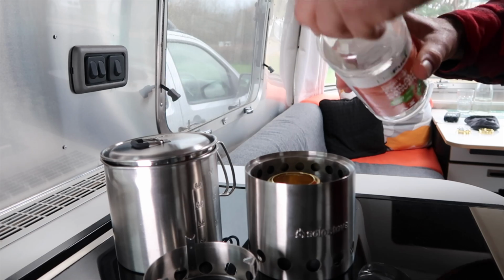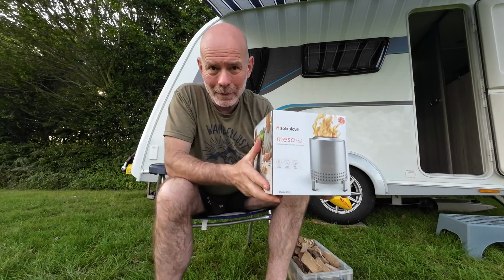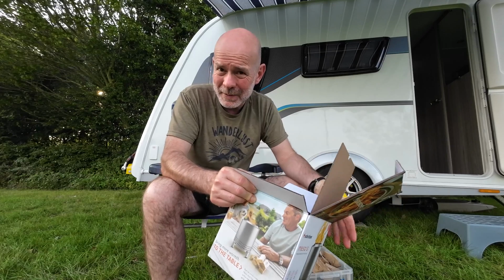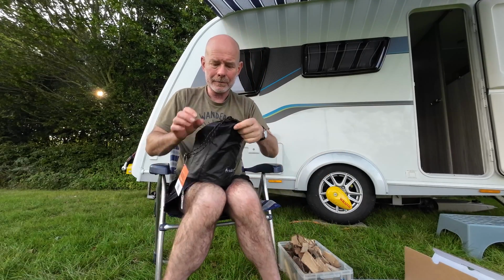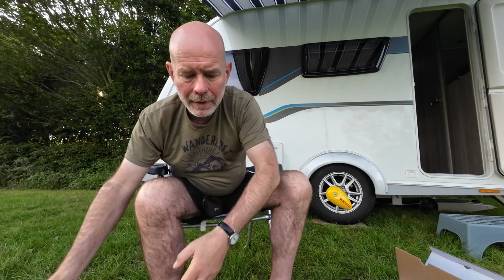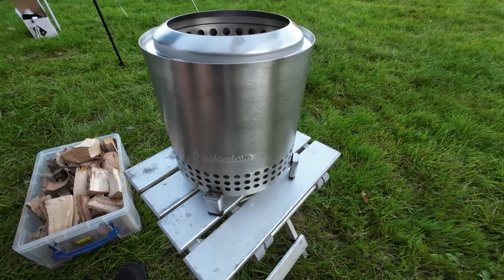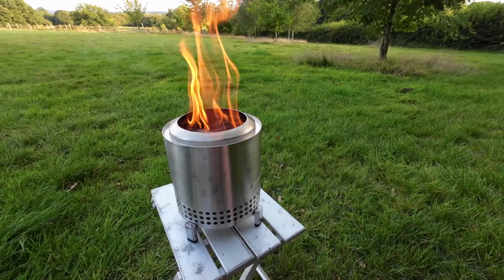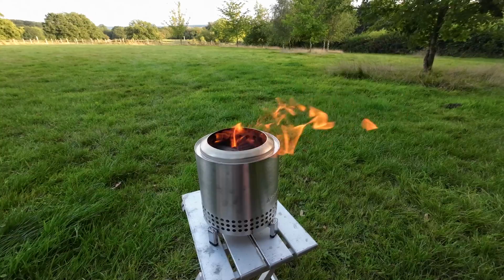Ideal for Camping - Solo Stove Mesa XL Table Top Fire Pit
September 2023. I found a Solo Stove Mesa XL Fire Pit at a great price at Caravan Salon Düsseldorf and treated myself. This is an ideal fire pit for camping and caravanning as it is fairly small and you don't need to carry a load of wood with you. You can gather dried twigs or even use wood pellets, such as dedicated fuel or even 100% wood cat litter.

Luckily I got mine at less than half the current price. If you're looking to buy one you can find them here:

Please note that this video is NOT sponsored and I paid for the product out of my own pocket.